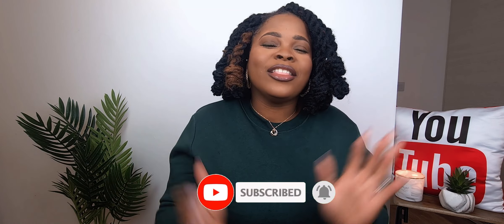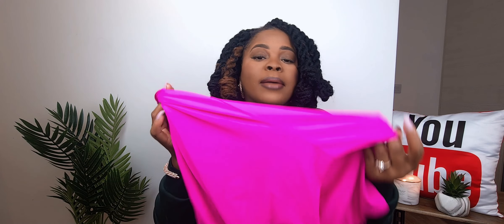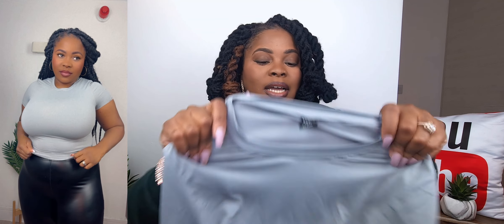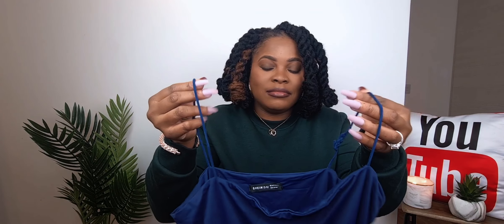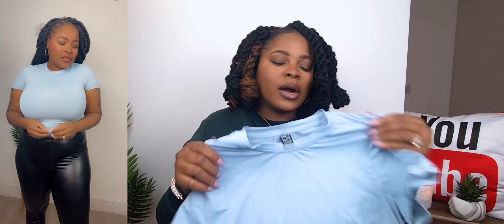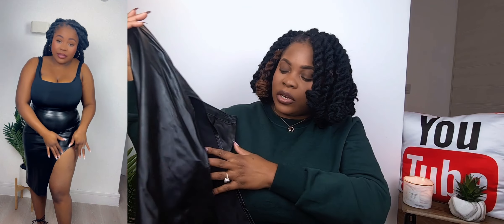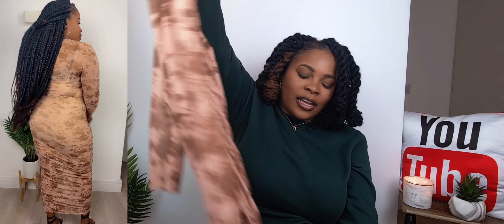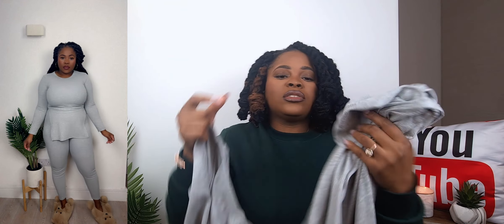SHEIN Basics Haul | AFFORDABLE ITEMS | START A CAPSULE WARDROBE | SPRING 2023 | STAPLE PIECES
HEY LOVES! ITS BEEN A MINUTE!,  LET'S START BUILDING OUR CAPSULE WARDROBE WITH SOME AFFORDABLE BASIC ITEMS FROM SHEIN.

SO EXCITED TO SHARE THIS STAPLE PIECES WITH YOU GUYS!

CLICK THE LINKS BELOW TO GRAB THESE PIECES AND START CREATING YOUR CAPSULE WARDROBE.

xoxo...see ya in the next one!

1. SHEIN BAE sqaure neck solid bodysuit (ALL colors)

2. SHEIN BAE Solid Tee (ALL colors)

3. SHEIN BAE Royal Blue Bodysuit

4. SHEIN BAE Cycling Shorts

5. SHEIN TALL Split Hem Trousers

6. SHEIN BAE Leather Skirt

7. SHEIN SXY Mesh Dress

8. SHEIN SXY Pencil Skirt

9. SHEIN SXY Chocolate Jumpsuit

10. Plit Hem Loung set- OUT OF STOCK :(

11. SHEIN SXY Lettuce Trim Bodysuit (SPRING SALE)

12. SHEIN UNITY Dark Green Trouser Set